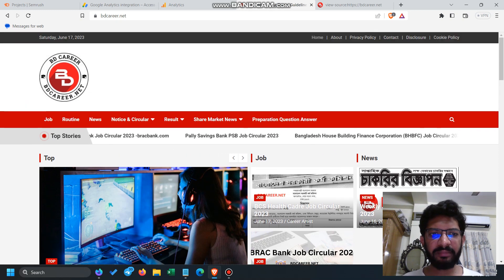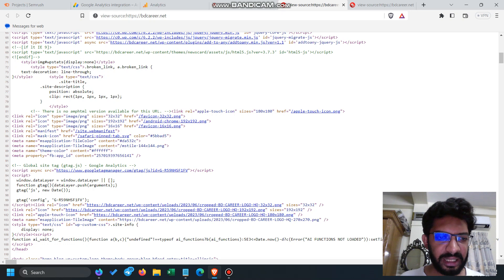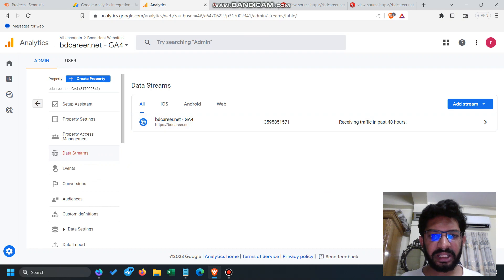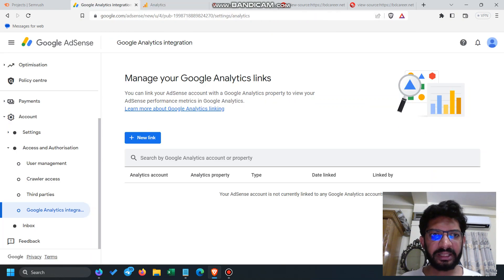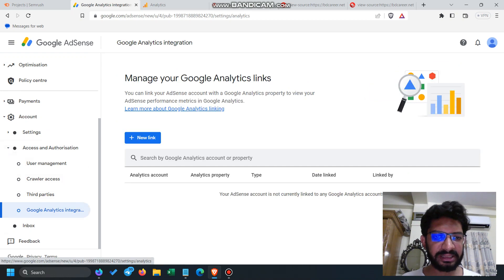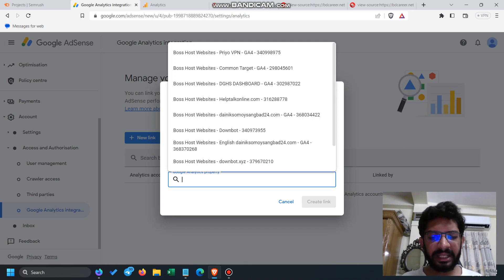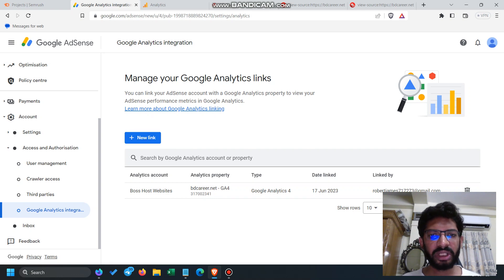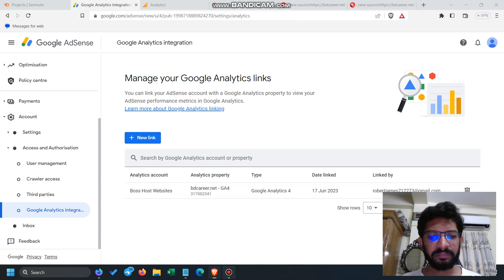Google AdSense - GA4 Integration - Step by Step Tutorial [2023]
Integrating Google AdSense with GA4 in 2023 is a powerful way to gain deeper insights into your audience and their behavior. By understanding who clicks on your ads and where they are coming from.

you can tailor your content and advertising strategies to better meet their needs. Not only does this integration provide valuable information, but it also adds an extra layer of security to your AdSense account. Don’t miss out on this opportunity to enhance your understanding of your audience and protect your revenue stream.